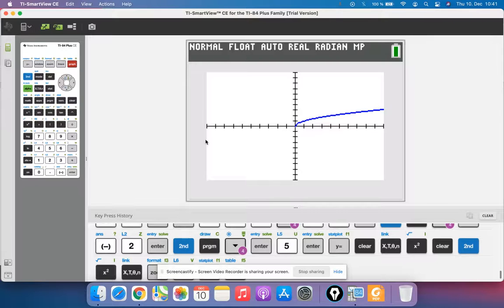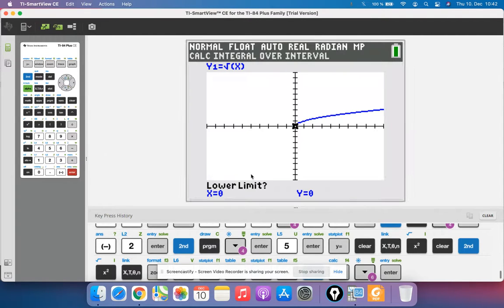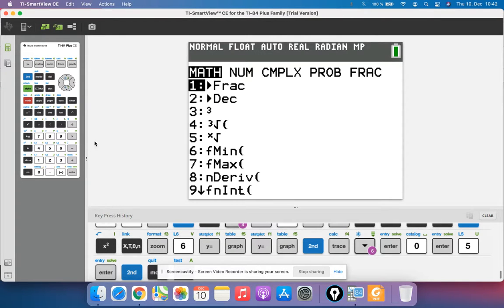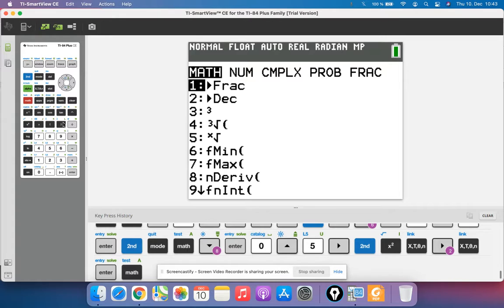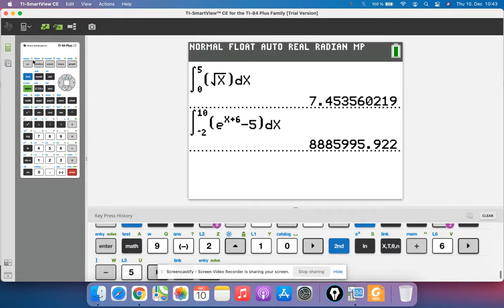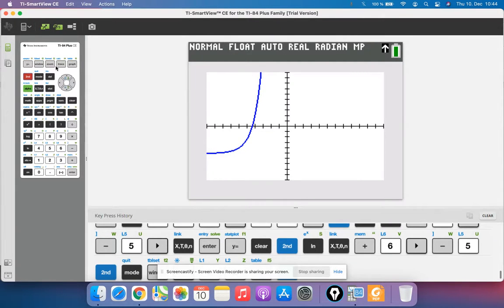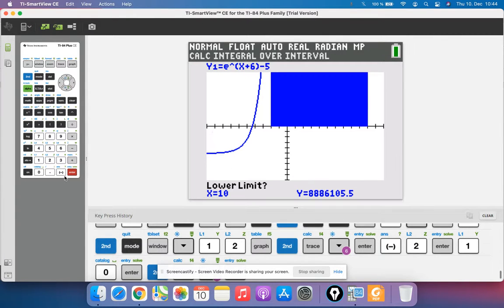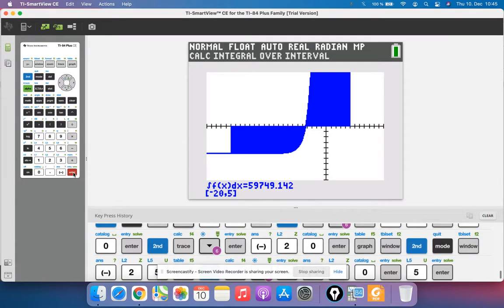Area under the Curve Integrals